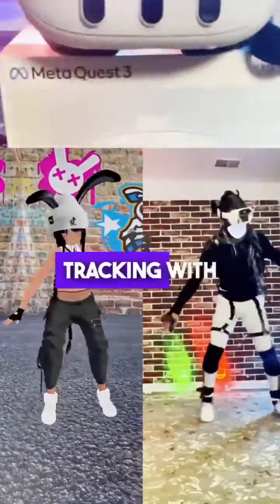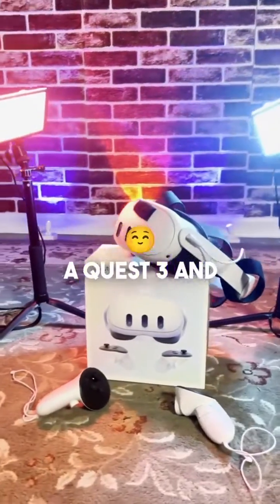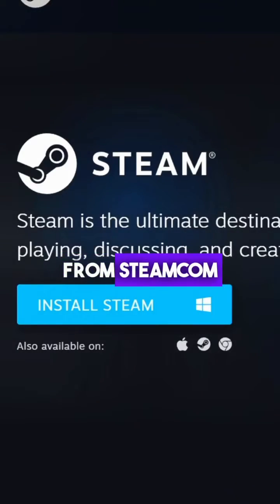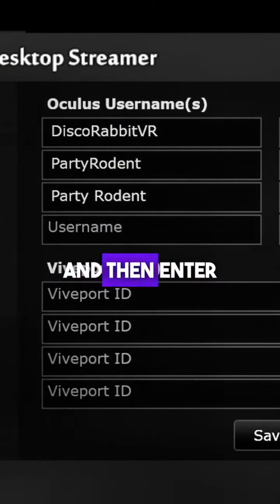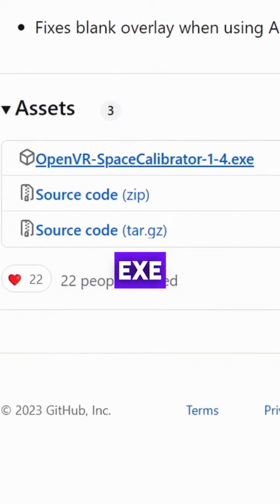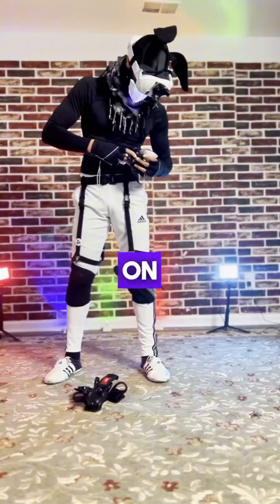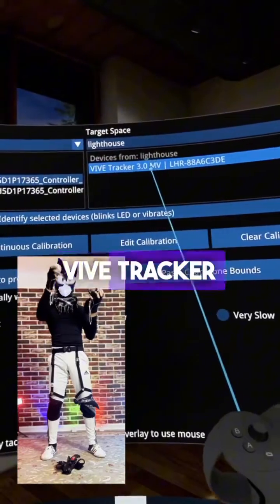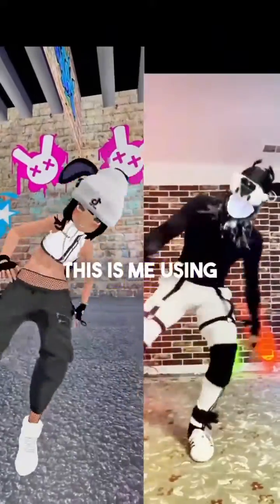Quest VR Full Body Tracking 🤯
How to get full body tracking on quest 3 (also works with Quest 2)

Here’s how to setup full body tracking with the Meta Quest 3

Here’s what you’ll need:
A Meta Quest 2 or 3
3 Vive Trackers
USB dongles (came with the trackers)
Two Extra dongles if you plan to use Index Controllers
Two Base stations (1.0 or 2.0 works fine)
Track Straps
A VR Ready PC
Recommended: Wifi 6 router OR dedicated router for quest (smoother experience)

Step 1: Install Programs
Install Steam
Install SteamVR
Virtual Desktop (From Quest store $19.99. NOT the Steam Store version)
*Alternatively, use oculus link software (not discussed here bc it’s trash)
Install Virtual Desktop Streamer. Enter your Meta Quest username.
Install OpenVR Space Calibrator (Lets steamVR & quest tracking systems work together)
Website looks confusing.  Look for “Latest” on the right panel. Download the exe file. Run it.

Step 2: Calibrate
Plug in & Turn on Base stations.
Run Virtual Desktop Streamer on PC
Put on Quest.
Run Quest’s Virtual Desktop. It will link up to your PC if you have the correct username in Virtual Desktop Streamer.
Click Run SteamVR.
Turn on one vive tracker and hold it.
From within Steam, click the tray icon for Space Calibrator.
From the menu, choose:
“Left Quest Controller”
“Vive Tracker”
Click “Start Calibration” & do figure 8’s until it’s done.
Turn the other vive trackers on.

Step 3: Turn on Stage Tracking in Virtual Desktop
From the virtual desktop streamer app settings, navigate to stage tracking and select it.

Step 3: Index Controller Users
To use Index controllers, restart steamVR & the Quest, but this time hide your controllers from your headset or remove the batteries.
In Quest, point your head & Use the volume up button to click virtual desktop.
Run SteamVR on your PC by clicking it or turning on your controllers. Pair the controllers if needed.